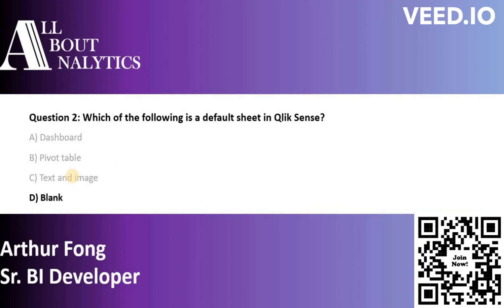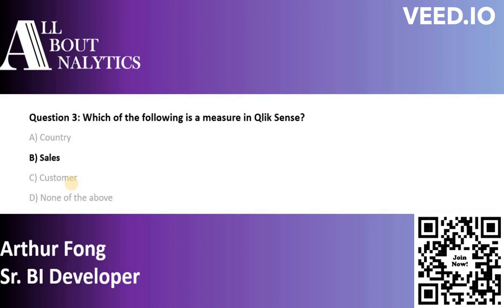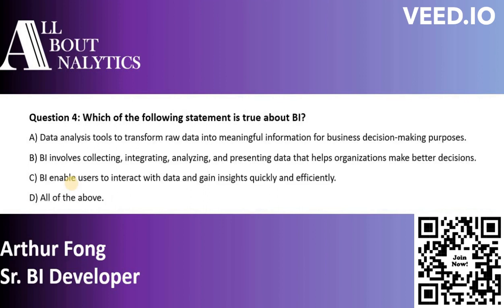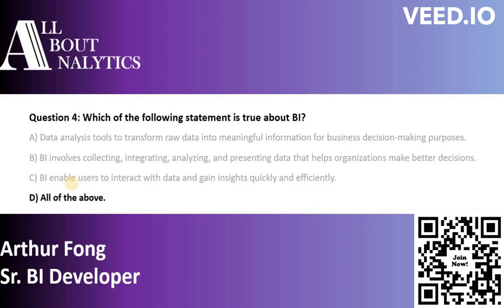Qlik Sense for Beginners [All in 60 Minutes] - Top 5 Qlik Quiz QnA During Interview Reviewed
This is basic QlikSense complete tutorial series for beginners how wants to start qliksense learning from scratch and become qliksense developer.

Qlik Sense is a drag and drop, self-service, Business Intelligence (BI), and visual data analytics platform. Qlik Sense allows you to analyze huge amounts of data and display that analysis in a shareable, visual way.